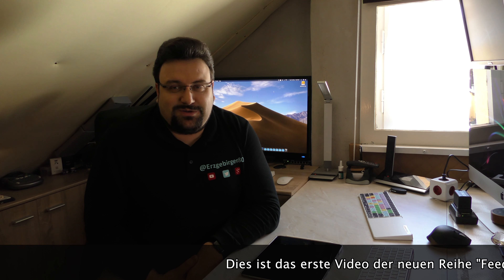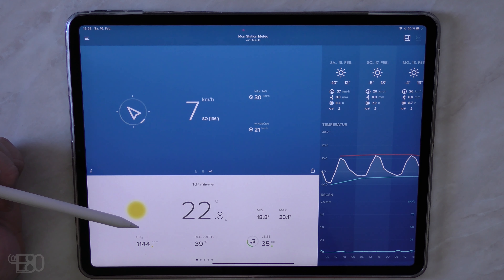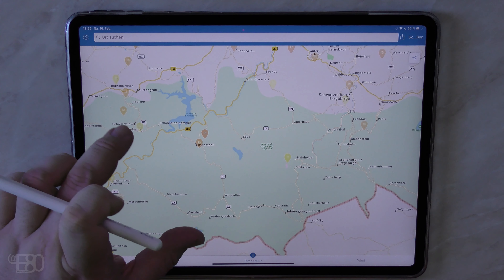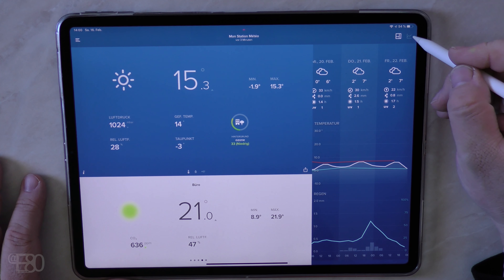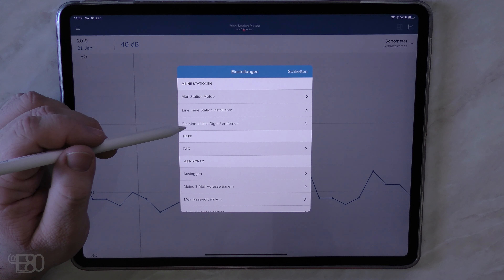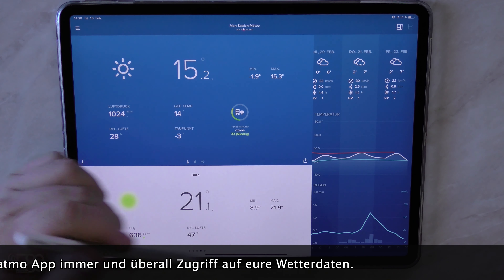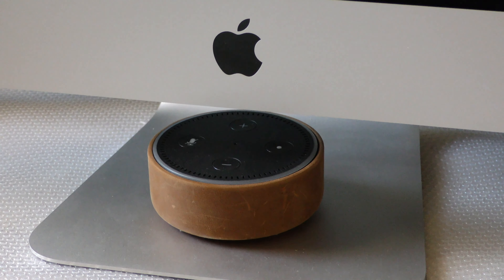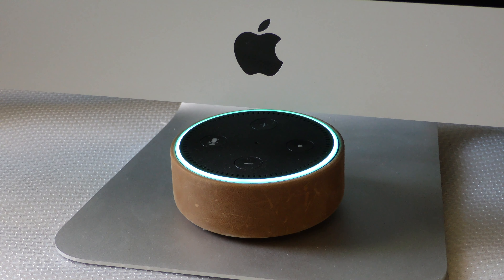Netatmo Wetterstation - Feedback by @Erzgebirger80 [4K|50p]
Feedback zur Netatmo Wetterstation

Willkommen beim ersten Video der neuen
"Feedback by @Erzgebirger80" - Reihe hier auf meinem Kanal.

Ich möchte euch gerne in Zukunft für einige Geräte ein ausführliches Feedback nach einigen Monaten der Nutzung geben und euch weitere Hinweise zur Verfügung stellen.

Diese erste Video soll euch ein Feedback  zur Netatmo Wetterstation geben.

Es gibt einen intensiven Einblick in die Daten die die App zur Verfügung stellt und auch die weiteren Möglichkeiten der Nutzung.

Fragen zu Wetterstation oder zum Video könnt ihr gerne in den Kommentaren schreiben, ich werde Sie wenn möglich gerne zeitnah beantworten.

Viel Spaß mit dem Videos!

Euer Mathias